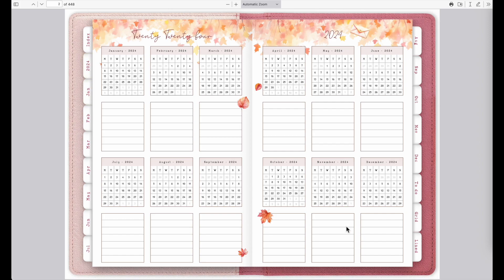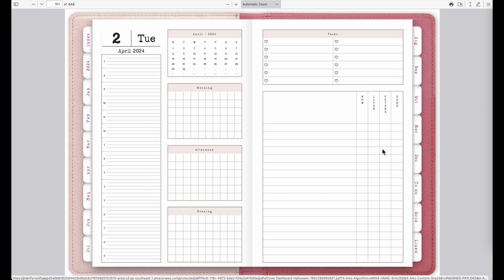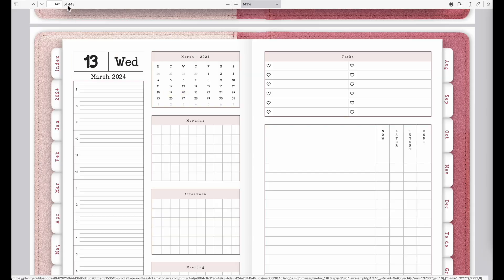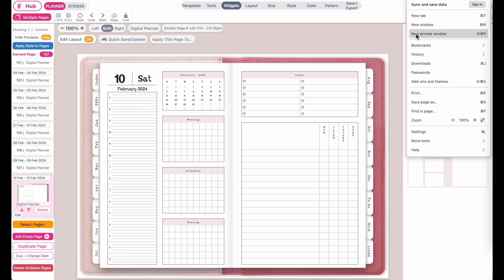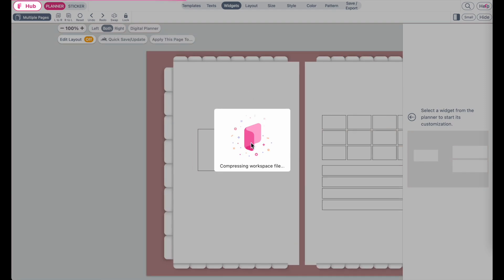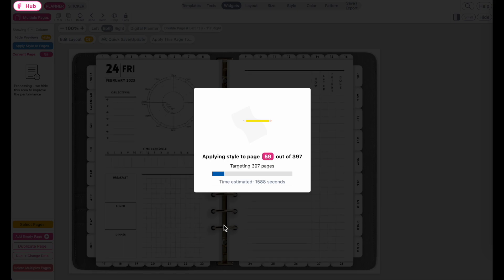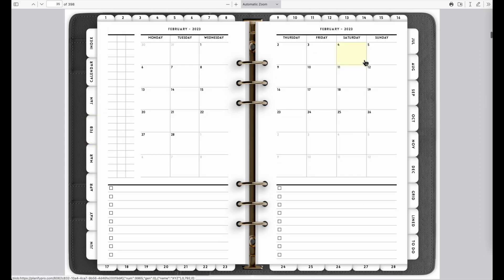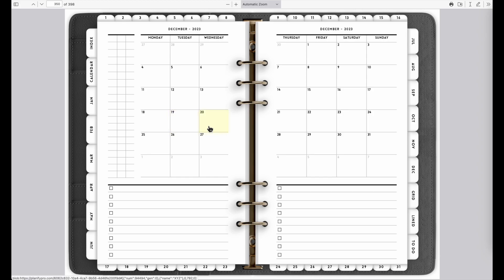How to Link Monthly to Daily and Weekly Pages for Digital Planner - Automatic Linking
New Feature! Here is how you can link your Monthly Calendars to Daily or Weekly Planner and make everything clickable. The linking will automatically happen when exporting the planner. You don't need to do anything, this is an automatic process for all newly created planners from Aug 18th onwards.

To add the links to your older planners, follow the video by running through the pages and exporting. This should make the calendars and all date flags clickable + add links.